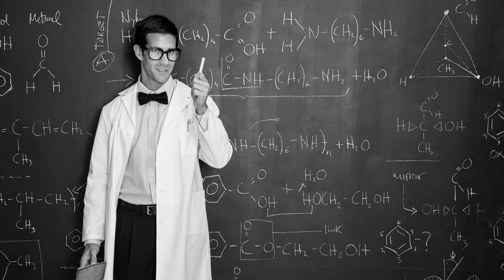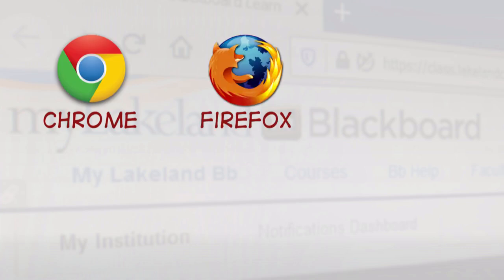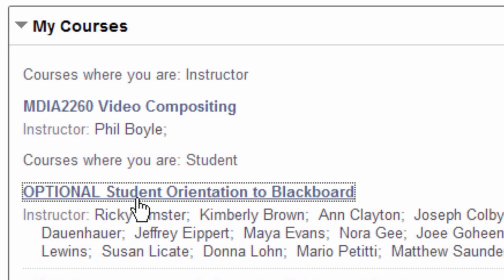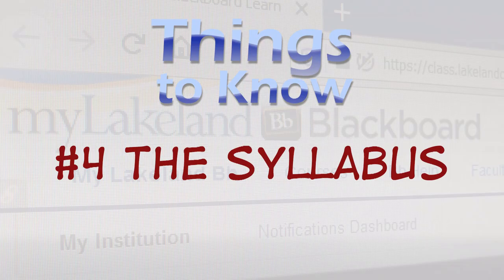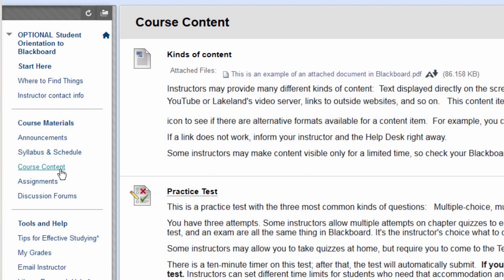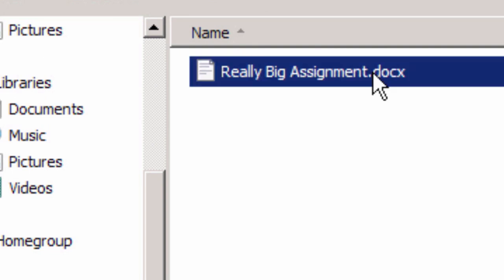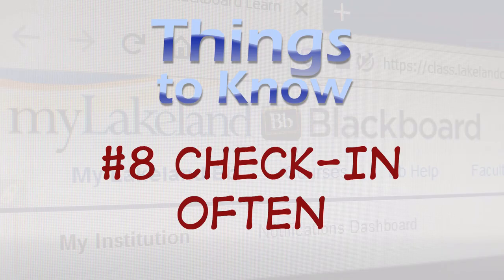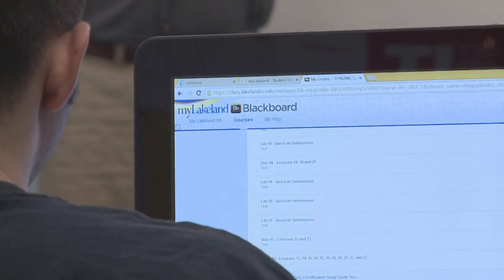Things to Know - Blackboard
Blackboard, not just a piece of slate hanging on the wall collecting chalk dust. Not the name of the world’s most boring pirate. It has something to do with classes at Lakeland and you’ll probably need to use it at some point. So, here are eight things you need to know about Blackboard at Lakeland.